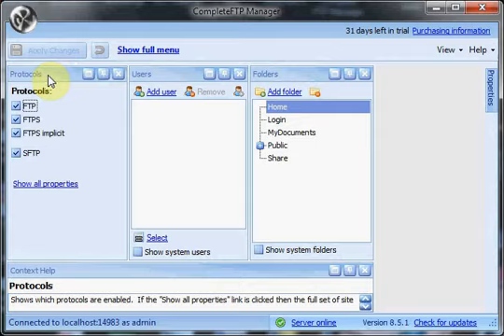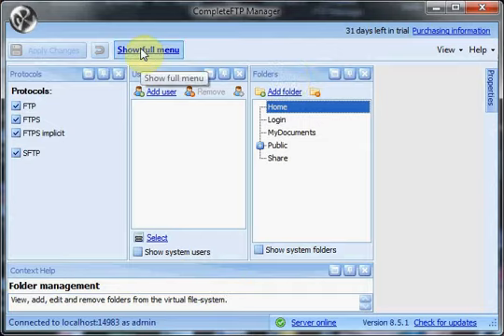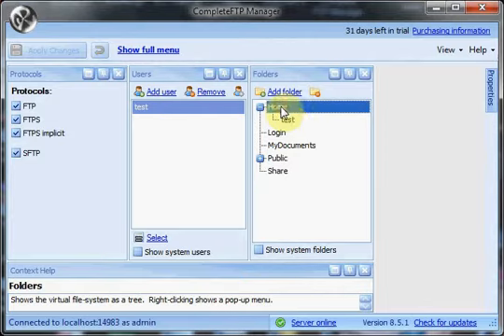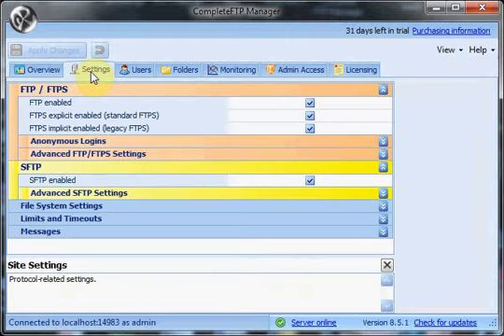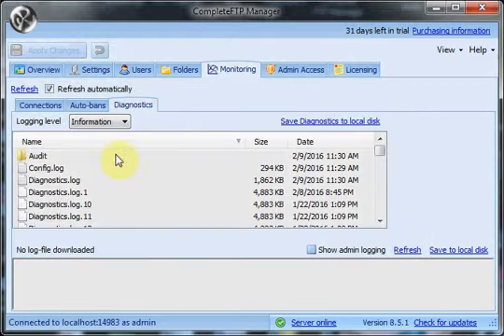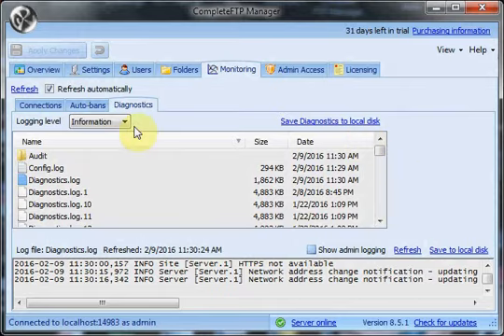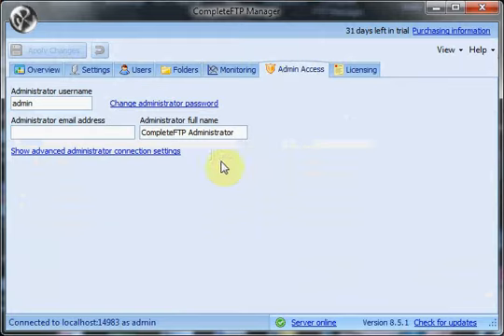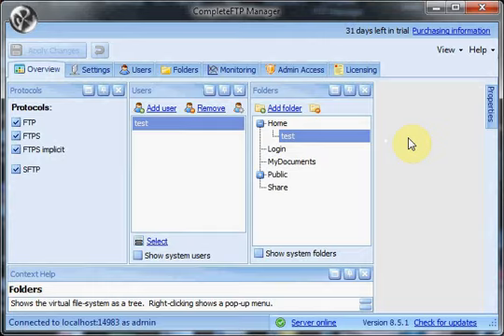Demo: CompleteFTP Standard Edition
A demonstration of CompleteFTP server's Standard Edition.